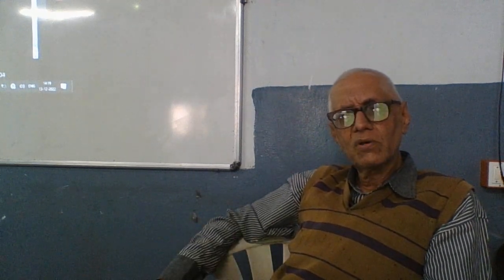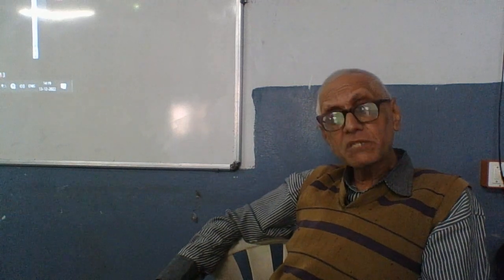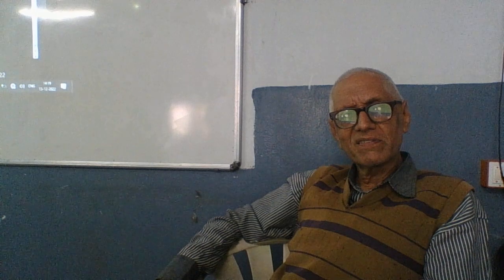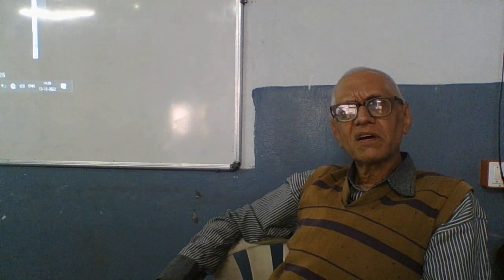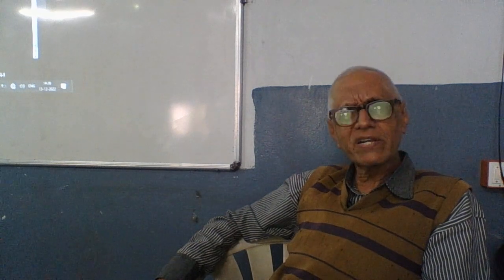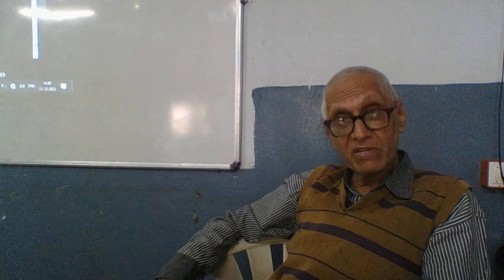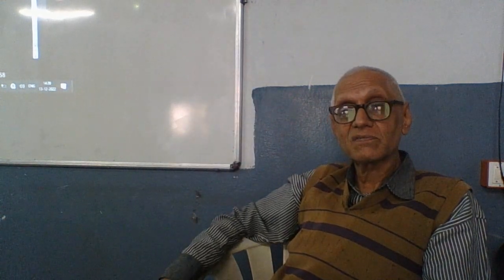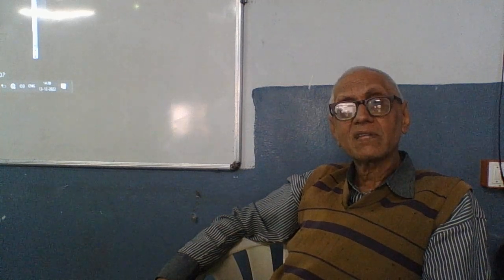Basics of secure software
A classroom lecture by Kuldip Rai